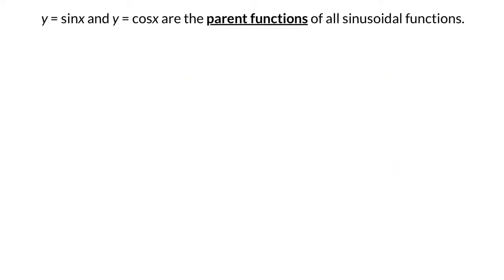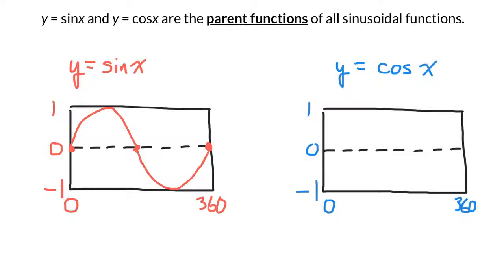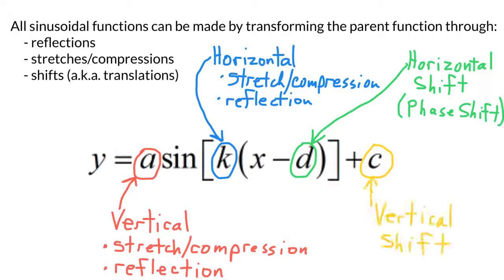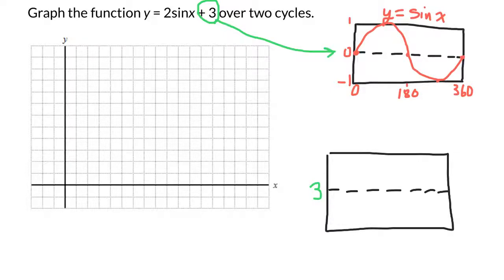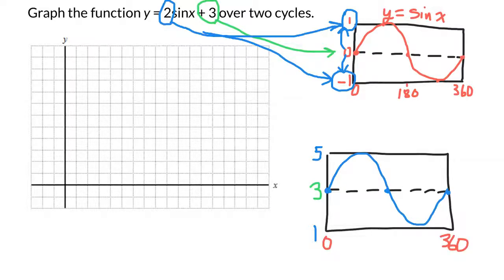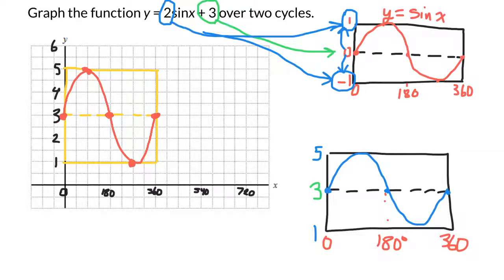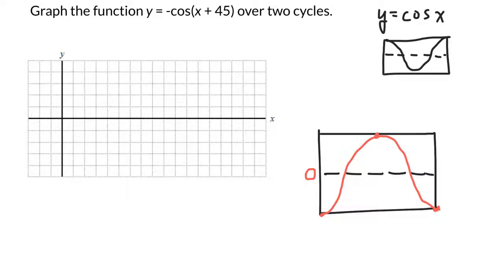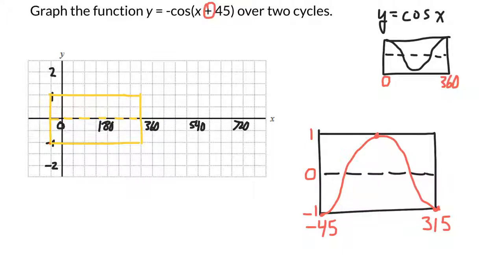Transformations of Sinusoidal Functions (Part 1)